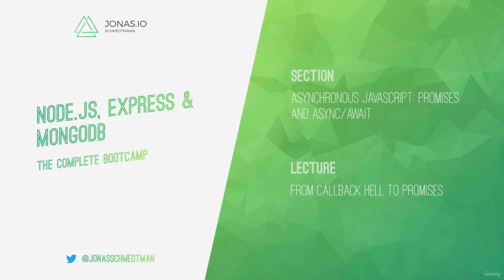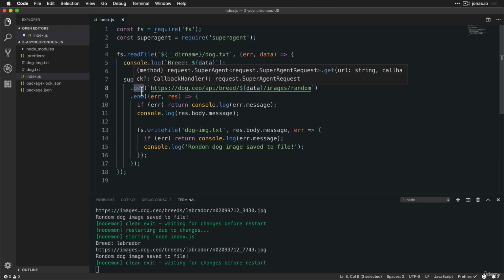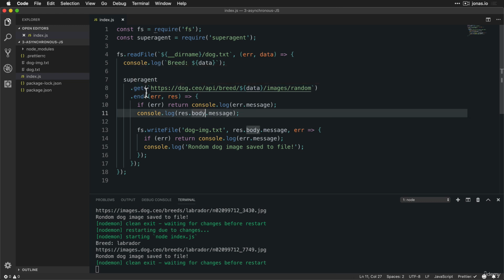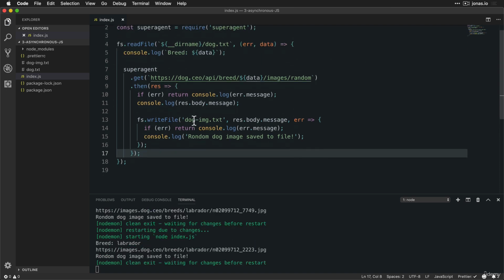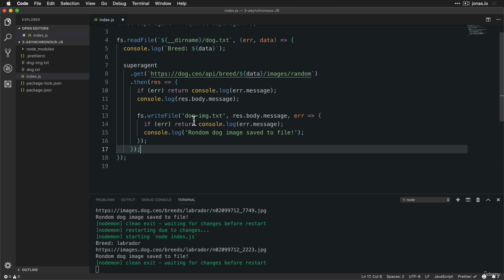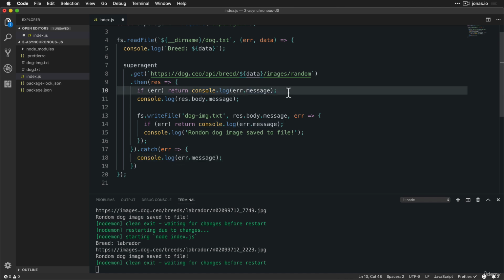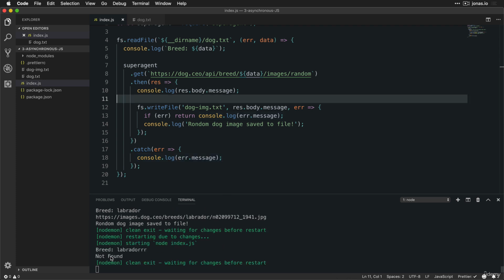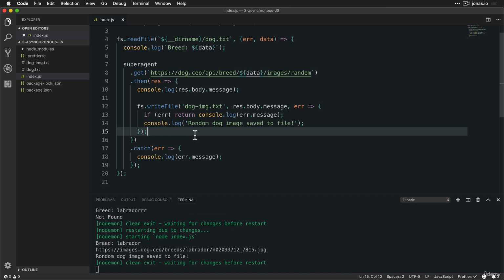41 From Callback Hell to Promises